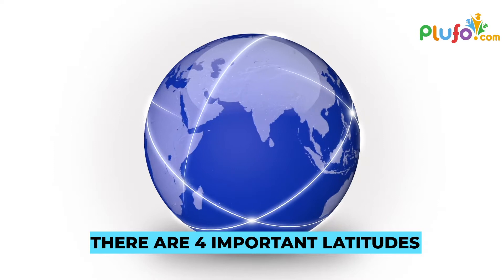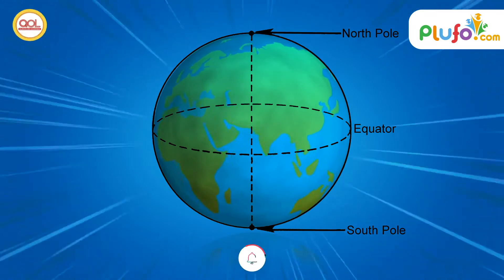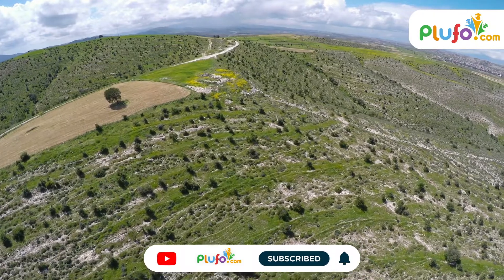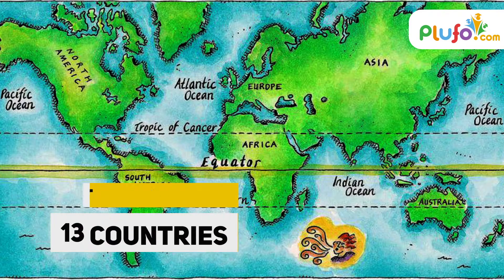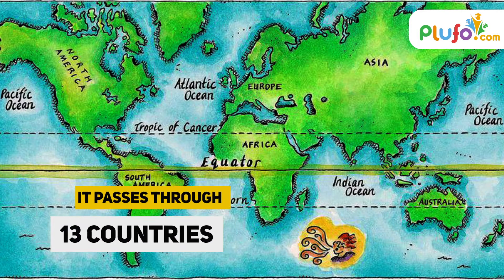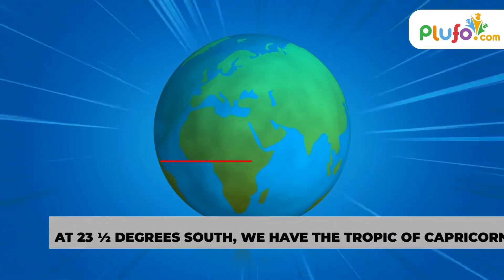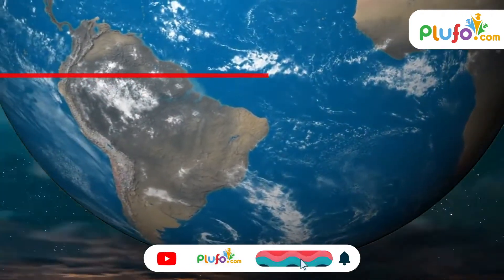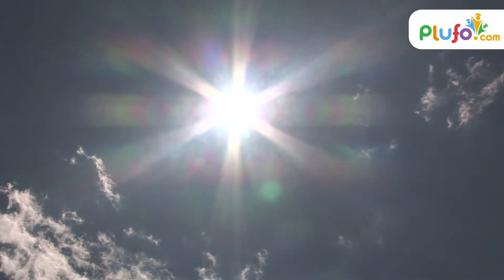Types of Latitudes | What is Latitude Line | Geography Educational Video | Plufo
Latitudes are imaginary lines that exist horizontally on the earth. Types of Latitudes | What is Latitude Line |  Geography Educational Video | Plufo.Watch this video to know more.

Basic Tags & Quarries :
kids learning
educational videos for toddlers
animation videos